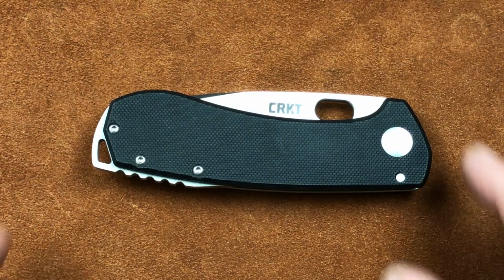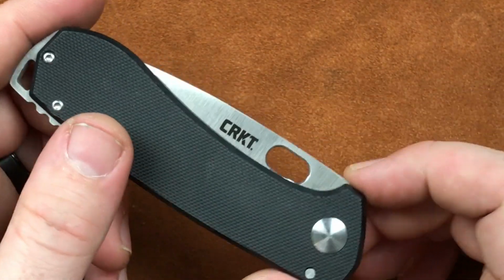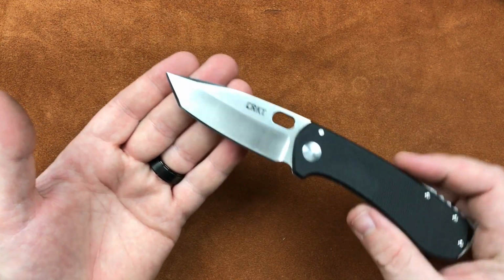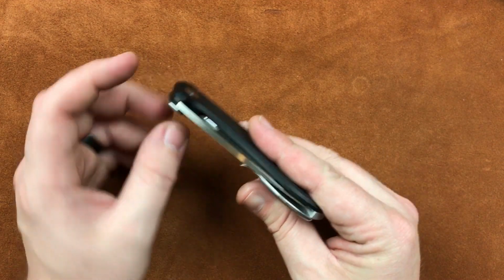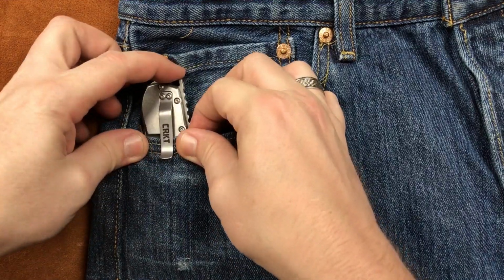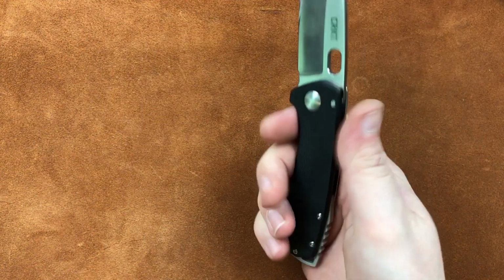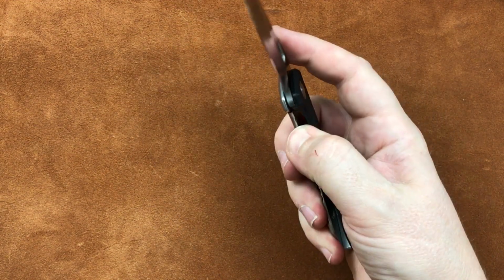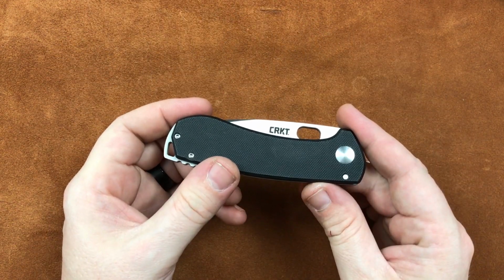CRKT Amicus Compact (a Jesper Voxnaes Design) The Full Zel Review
The CRKT Amicus compact is a great design from Jesper Voxnaes.

Mailing Address:

Zelrick
5517 N. Farmer Branch Rd. #144